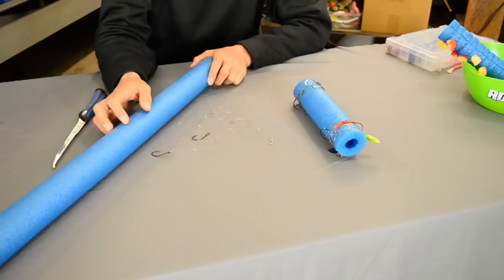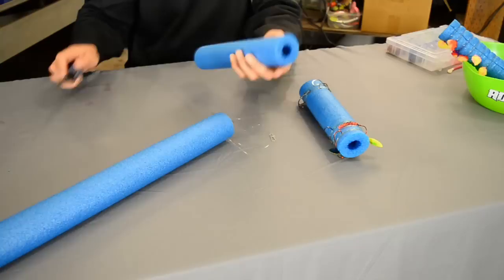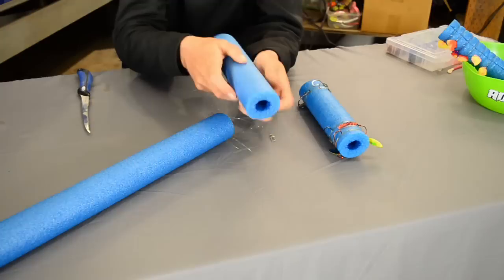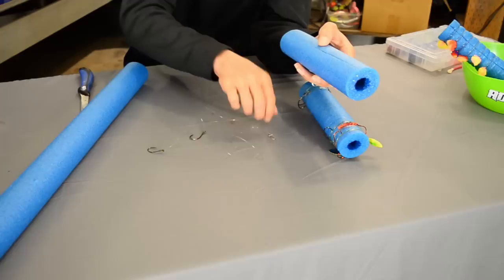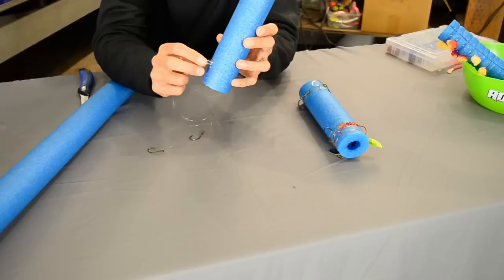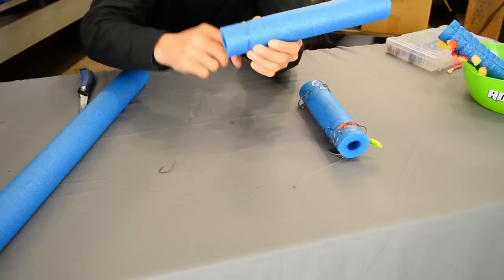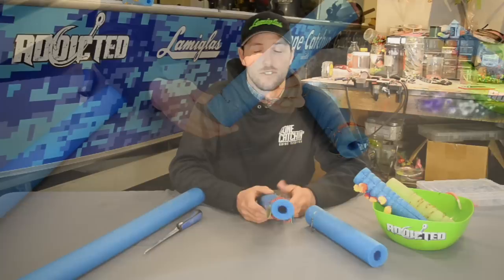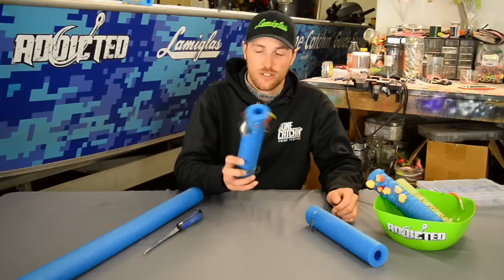"How-To" | Storing Pre-Tied Fishing Leaders Trick (FISHING HACK!)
When your out on the water and your trying to catch fish, you got one landed in the boat, the bite is hot, the last thing you wanna do is tie a new leader because the one your fishing got damaged.

In this video Cameron Black of Gone Catchin Guide Service gives you a quick trick that will not only help you get fishing faster out on the water, but it will help you store your leaders more effectively.

Both spring and fall chinook love these flashers! In this video Cameron from Fishing Addicts & Gone Catchin Guide Service shows a few fish being landed on the Twisted Addiction!

STAY ADDICTED! 🤘🎣